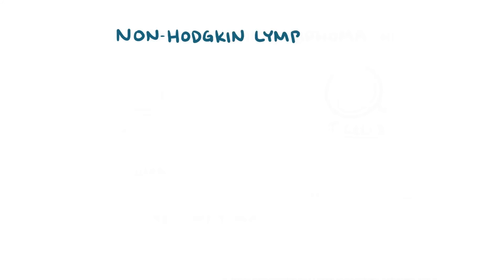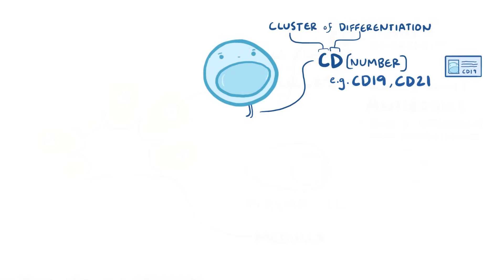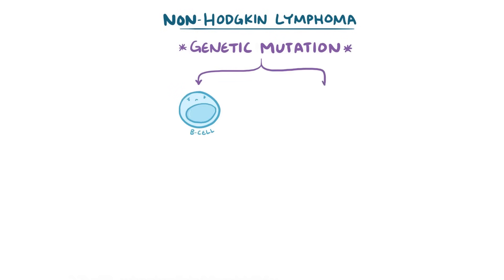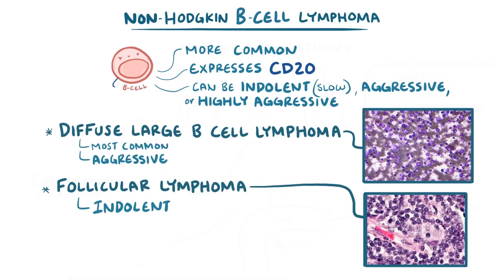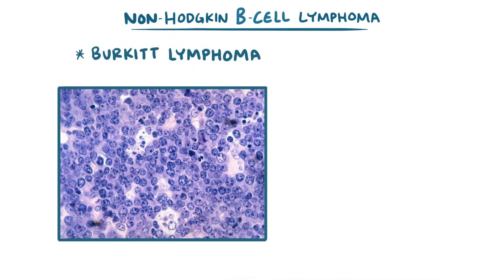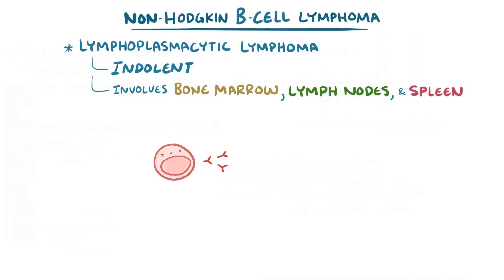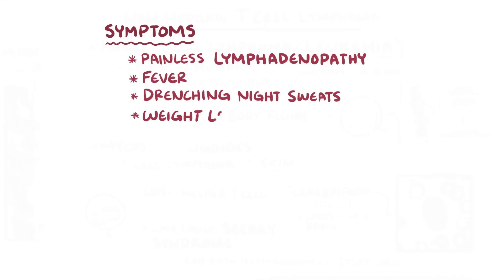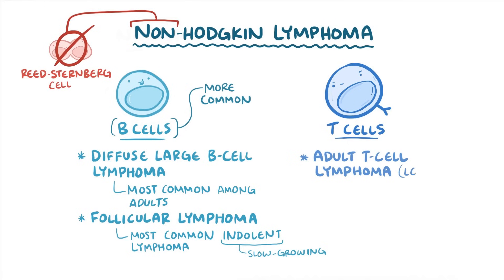Non-hodgkin lymphoma - causes, symptoms, diagnosis, treatment, pathology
What is non-hodgkin lymphoma? Non-hodgkin lymphoma is a type of lymphoma characterized by the absence of Reed-Sternberg cells. Find our full video library only on Osmosis